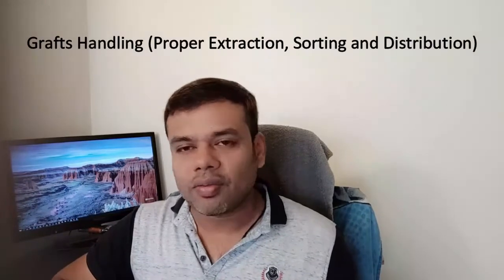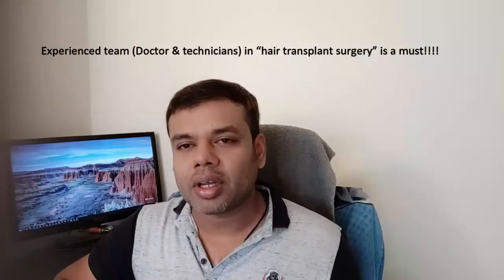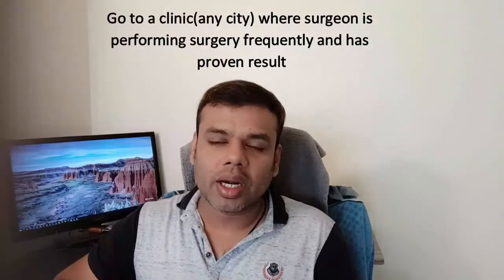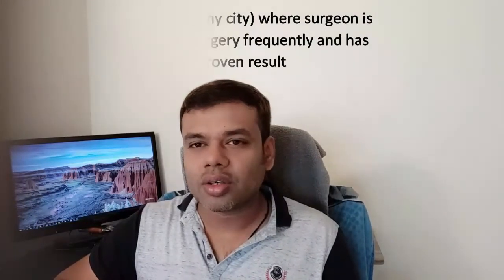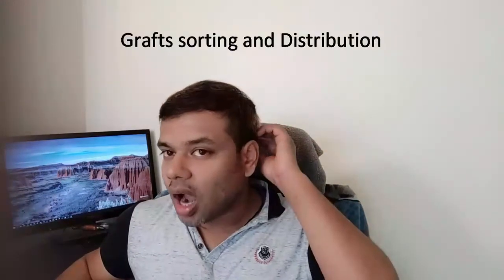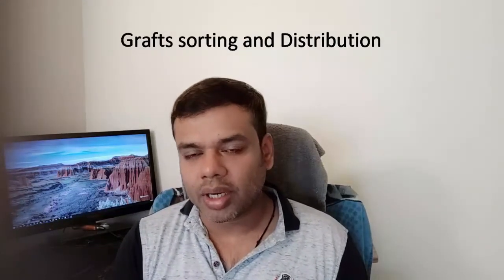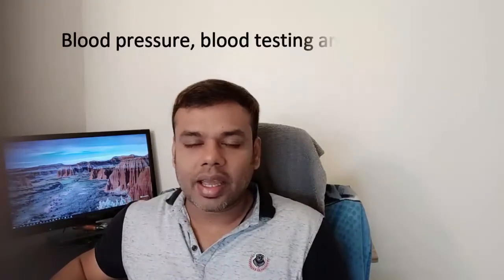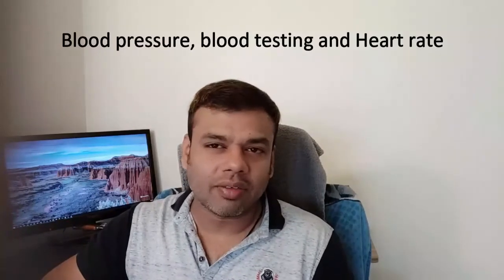How to choose Hair Transplant Clinic - Detailed description | KV Hair Care & Life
My Hair Transpant Surgery happened in Jabalpur Madhya Pradesh
Grafts: 2500

I selected my hair transplant clinic thinking following things i mind but looks like you should pay attention to more things which i have explained in detail in this video:
MD Doctor (10+ years exp.)
Self OT, permanent staff
Didn't wanted to travel during covid period
Doctor committed that results will be great

All these Points you must consider before selecting any hair transplant clinic. Discuss all mentioned points before selecting any clinic for hair transplant else you
are risking your life and hair transplant result

Clinic should be very well reputed. Better get it done in Delhi or Mumbai, in any
City or clinic which is showing proven results
Both technician and Doctor should be doing surgery regularly
Should provide end to end service (hair trimming, blood testing etc.)
(I mean you just go and rest they take care from there onwards)
Doctor and technician should be qualified
MD Doctor to staff bhi aacha rakhega
Grafts sorting and Distribution
Blood pressure, blood testing and Heart rate
Regular surgery not in 1-2 in a year but in 1-2 in a month clinic
Both doctor and technicians will be expert in their art
Nature of Doctor should be professional (courteous behaviour)
Well behaviour toward you
And your Family Members (in case visiting)
Proper diagnosis before surgery
Else chances of over bleeding are sure
And some chances of complications in future

Bonus: Don't ask for concession ask for some extra services like PRP or medicins

How To Choose A Hair Transplant Surgeon
Hair Transplant Clinics: Who To Trust?
Looking for BEST Hair Transplant Clinic? 5 Questions to Find Yours!
Watch For These 5 Signs Of a Great Hair Transplant Clinic/Surgeon!
How to pick the best hair transplant doctor in your area
How to Choose Best Hair Transplant Clinic in
BEST HAIR TRANSPLANT SURGEON - 9 TIPS TO FIND ONE
10 Questions You MUST Ask Before Hair Transplant Surgery
Tips to Choose Clinic for Hair Transplant Surgery
HOW TO FIND THE BEST HAIR TRANSPLANT DOCTORS!
Hair Transplant Testimonial – How to Choose the Right Hair Transplant Clinic
How to Evaluate Results and Pick a Hair Transplant Clinic
How to Find & Choose the Right Hair Transplant Doctor
I Wish I knew about Hair Transplant in Turkey! PART 1
What should be your criteria when choosing your hair transplant clinic?
How To Choose Best Hair Transplant Clinic (बेस्ट हेयर ट्रांसप्लांट क्लिनिक कैसे चुनें) |
The TRUTH about HAIR TRANSPLANT.
ONE OF THE BEST TURKEY HAIR TRANSPLANT CLINICS!
How to Choose Best Hair Transplant Doctor or Clinic
10 Reasons - Do Not Get A Hair Transplant
How To Choose Best Hair Transplant Clinic In India
How To Choose Best Hair Transplant Clinic In USA
How To Choose Best Hair Transplant Clinic In California
Hair Transplant - Dr in Choosing a Quality Hair Transplant Clinic
How to choose a hair transplant clinic before paying for their services
TOP 3 HAIR TRANSPLANT DOCTORS IN TURKEY! MUST WATCH!